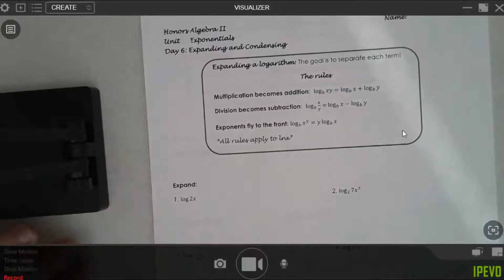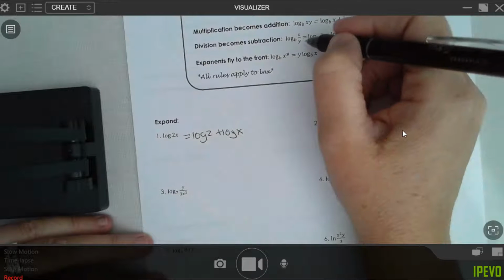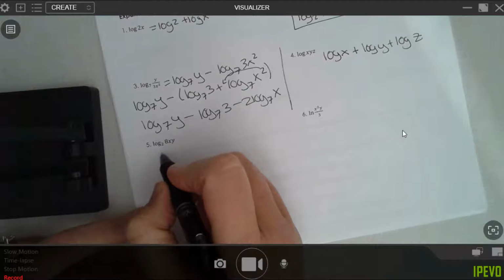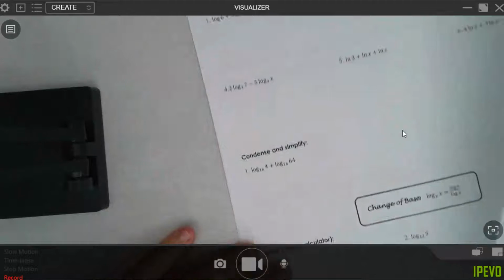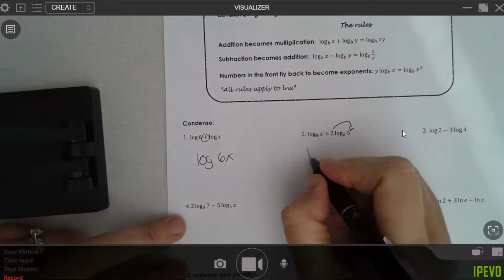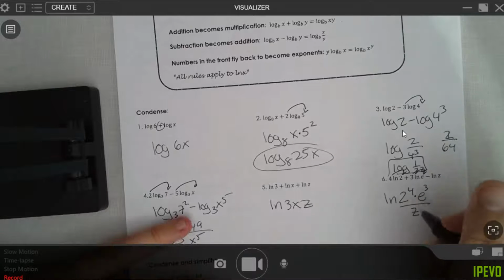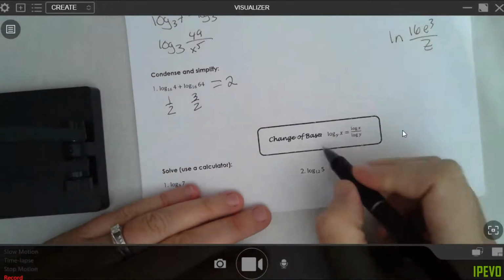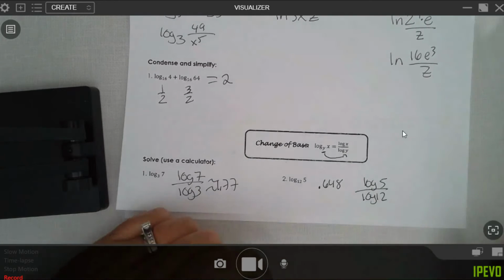HA2 7.6 Notes